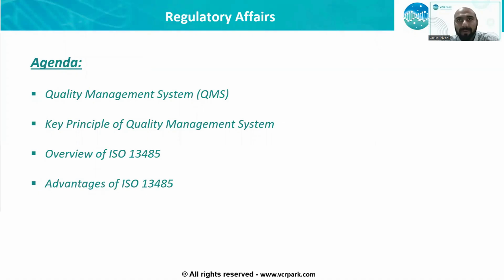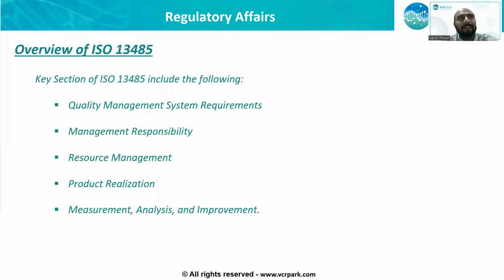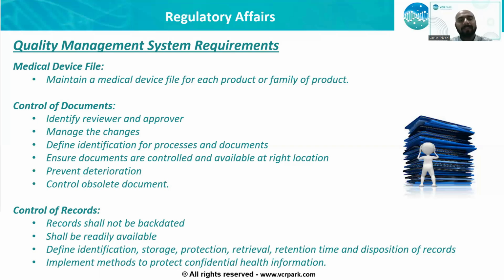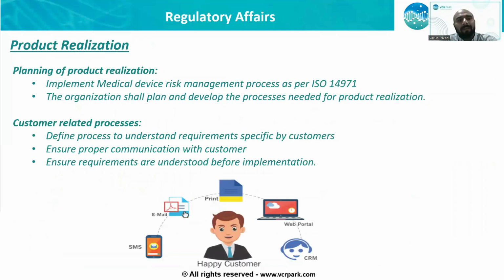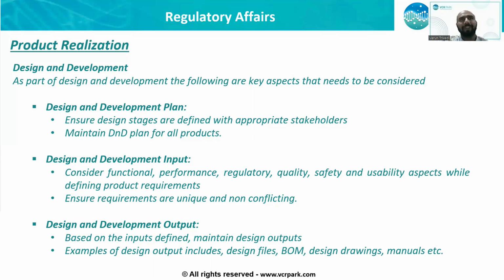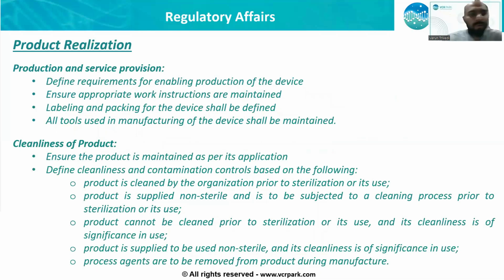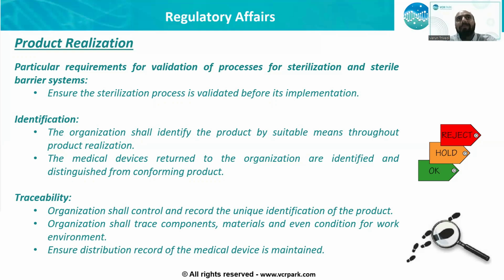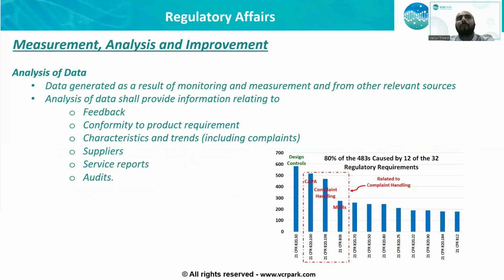ISO 13485 Training | Medical Device Quality Management System (QMS) Explained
In this ISO 13485 training video, we provide an in-depth overview of the ISO 13485:2016 standard, which sets the requirements for a quality management system (QMS) specific to the medical device industry. Whether you're a quality professional, manufacturer, or auditor, this training will help you understand the key principles, regulatory requirements, and best practices for compliance.

✅ What You’ll Learn:
✔️ Introduction to ISO 13485 & its importance
✔️ Key clauses & requirements of the standard
✔️ Best practices for implementation & certification

✔️ Quality & regulatory professionals
✔️ Auditors & consultants
✔️ Anyone interested in ISO 13485 certification